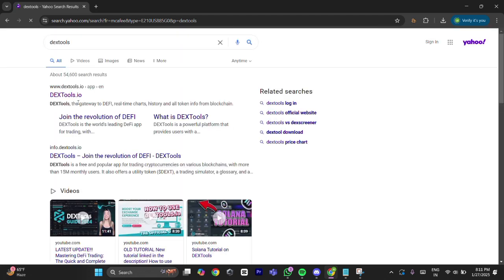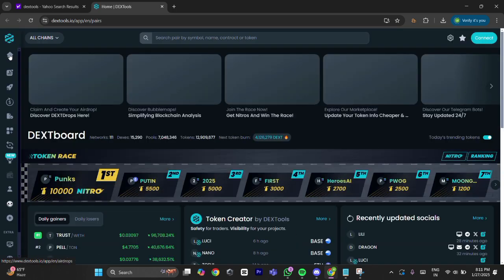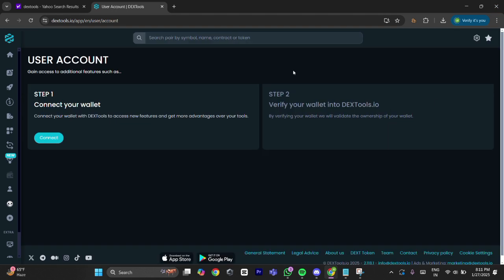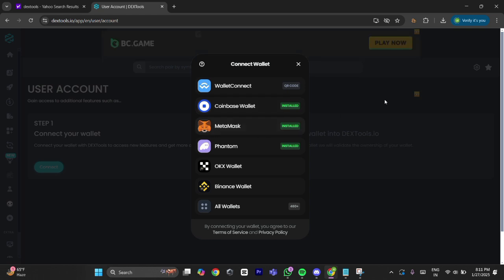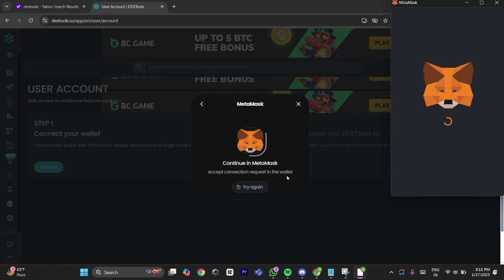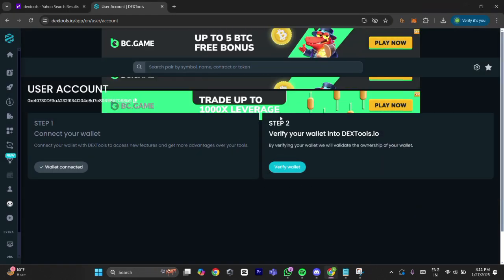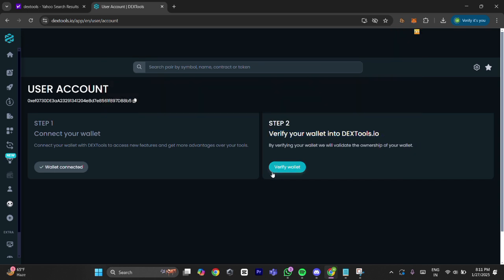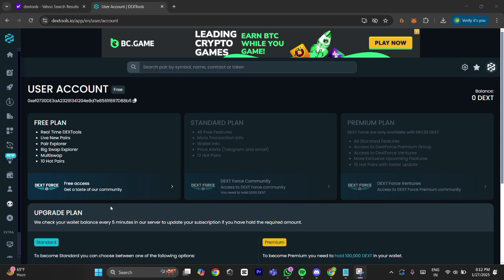HOW TO CONNECT METAMASK TO DEXTOOLS | Step By Step Guide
Description: Learn how to connect MetaMask to DEXTools in this step-by-step guide. Discover how to set up your MetaMask wallet, access DEXTools, and securely link the two platforms for seamless cryptocurrency trading and portfolio tracking. This tutorial walks you through selecting the correct blockchain network, approving wallet permissions, and troubleshooting common connection issues. Ideal for beginners looking to explore decentralized exchanges and experienced users wanting to optimize their trading experience, this guide ensures a smooth and secure connection process. Enhance your crypto journey by leveraging the power of MetaMask and DEXTools today!

Intro - 00:00
Tutorial - 00:18